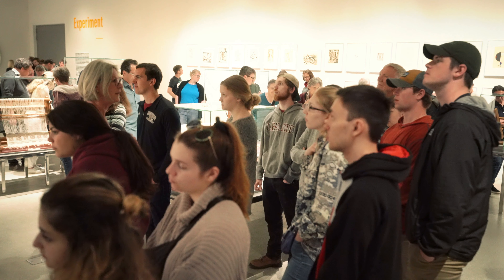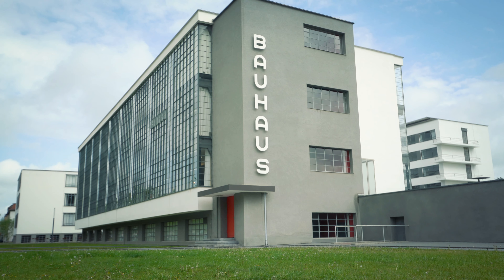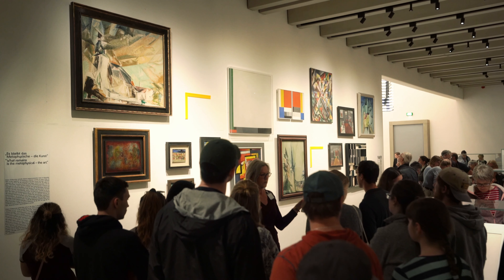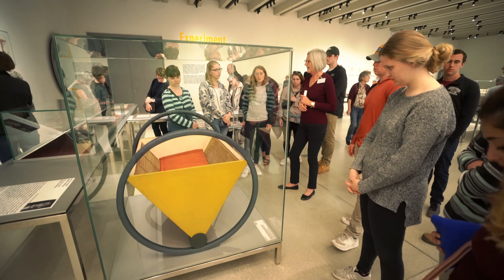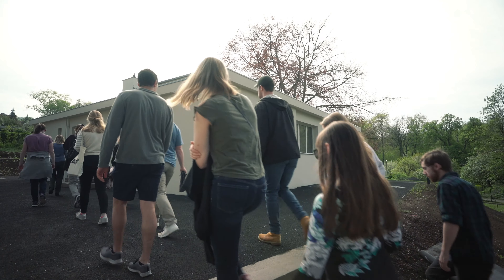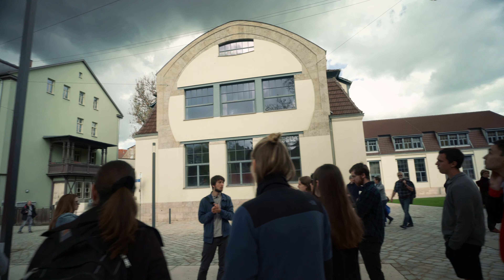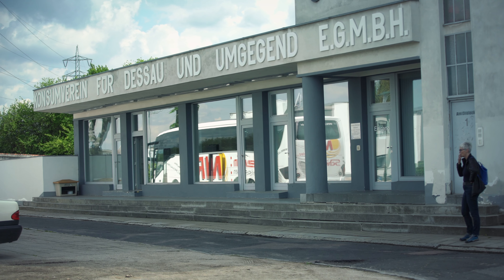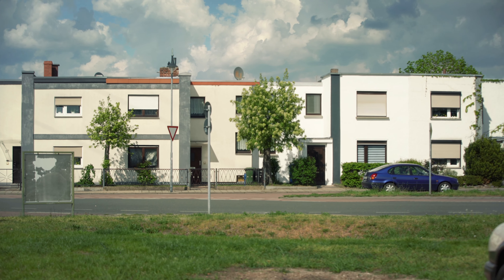Student Excursion "100 years Bauhaus" | Jacobs University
The student excursion "100 years Bauhaus" is part of our Visiting Program for students of all majors, offering a wide range of classes in English, well equipped laboratories and learning facilities, guided research projects and individualized academic advising. Visiting students live on our green campus, together with Jacobs students from over 100 nations!

Study abroad at Jacobs University Bremen!